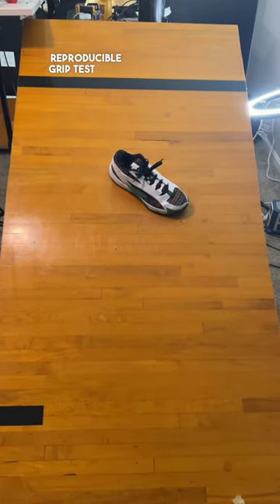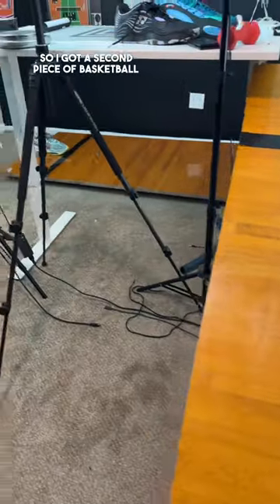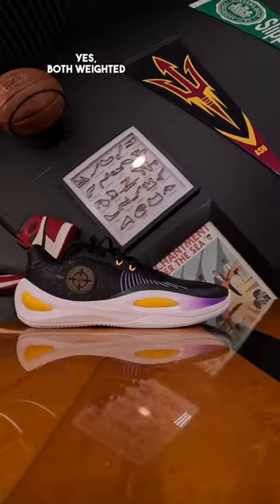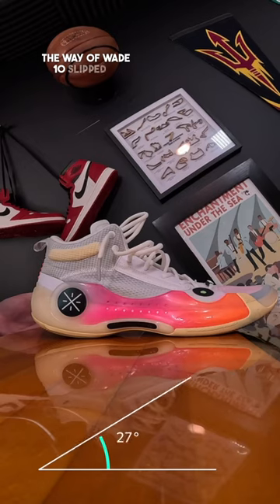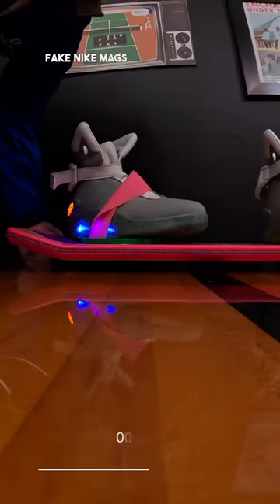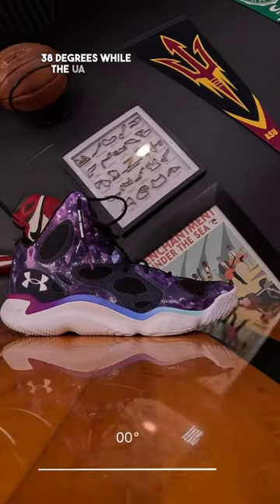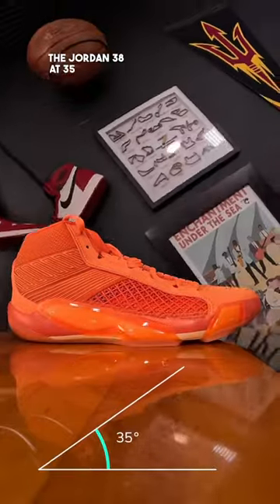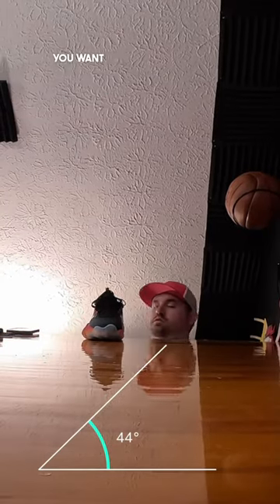Sneaker Grip Test v2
TBH I got both pieces of flooring the same day. The surprise basketball shoe for me was the adidas Trey 3, I thought under foot their grip and balance was really unique but seeing how it did testing its grip on the ramp was a cool correlation.

Angle measuring was done with my iPhone attached to the ramp.

Also open to any names for the grip test ramp

Yes after each slide the hardwood was wiped down.